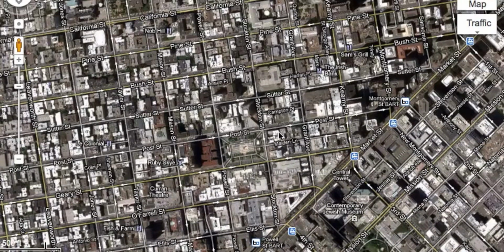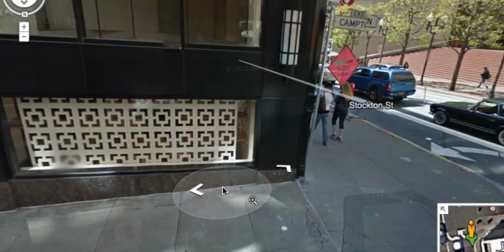ESPO AIR FORCE 2 RELEASE RECAP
The aftermath of the 2004 release of the Nike Air Force 2 ESPO edition.